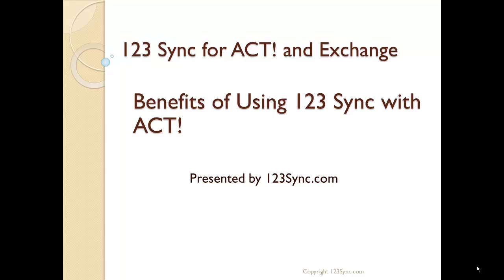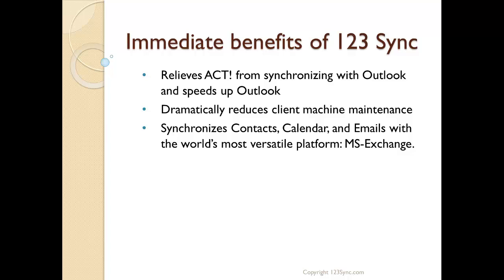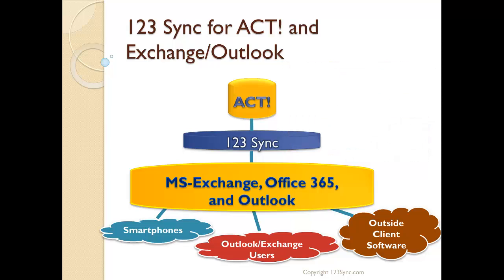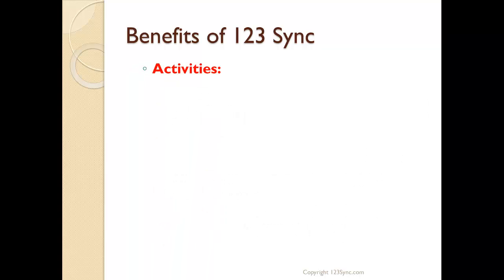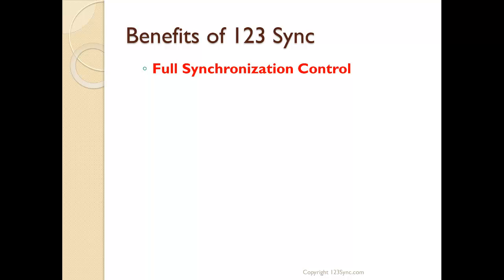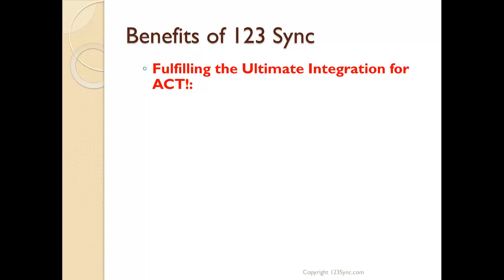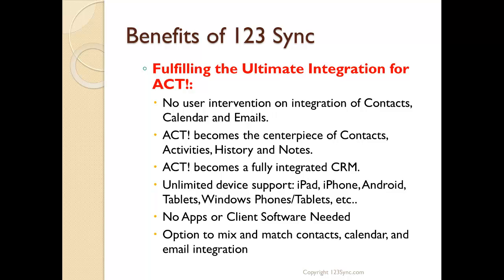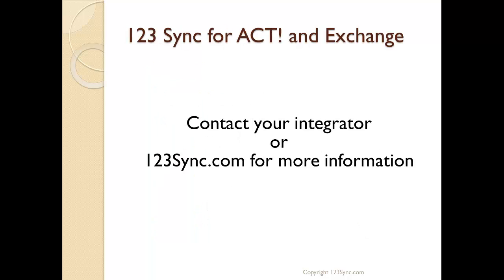Benefits Of 123Sync with ACT!